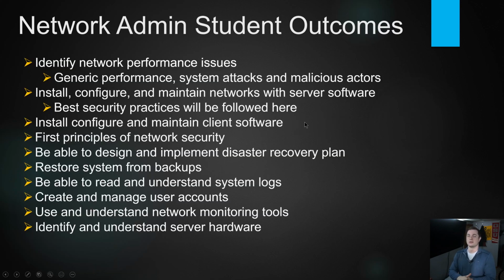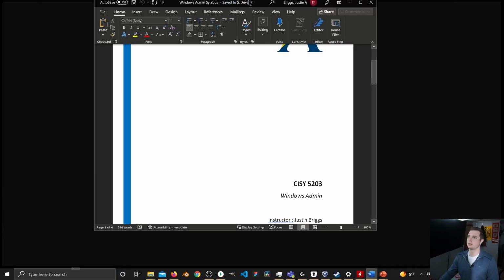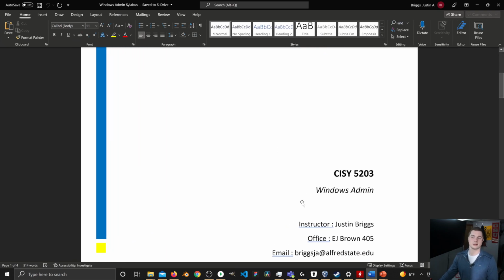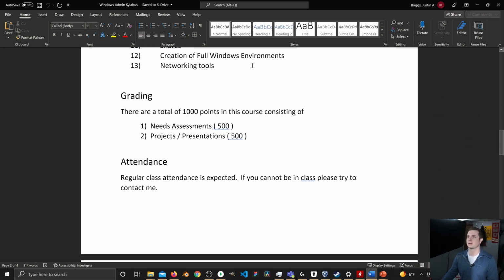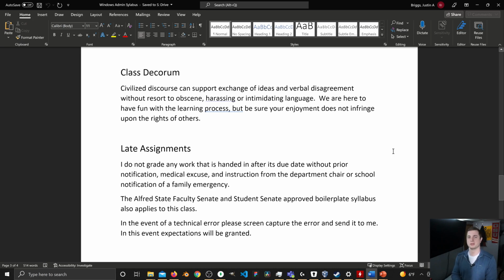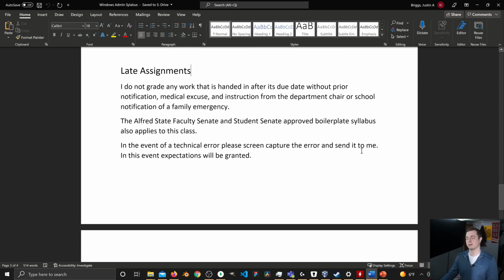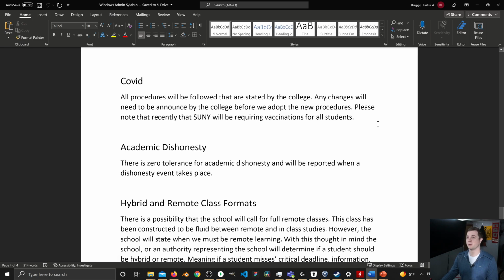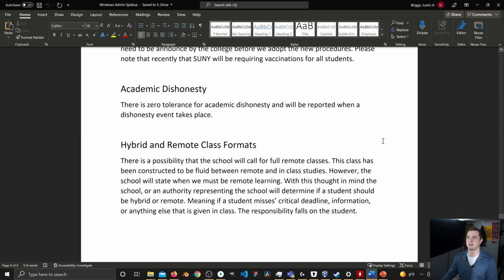5203 T1 Intro to the Course